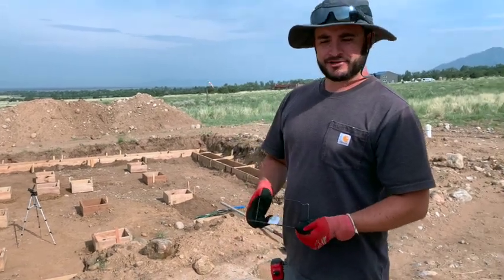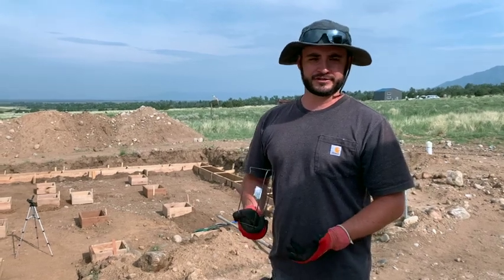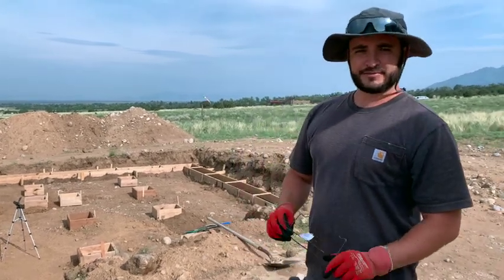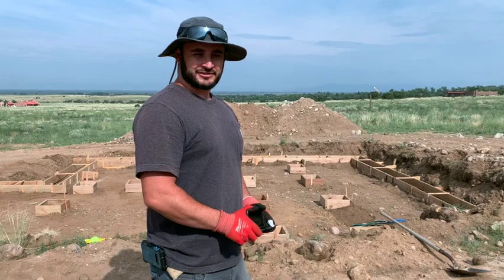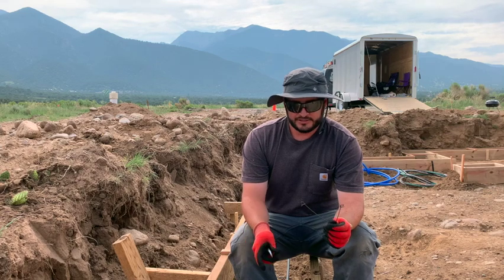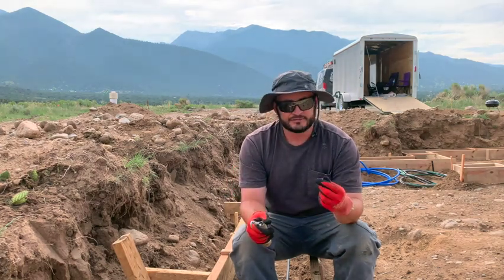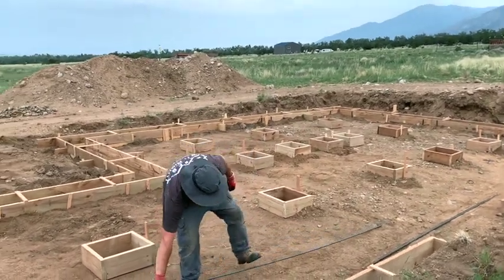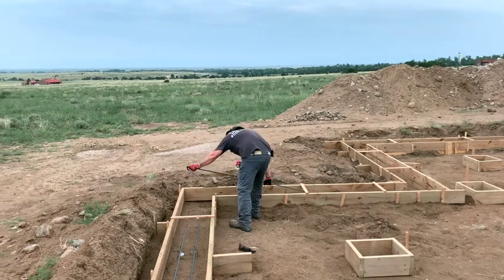Building an Affordable Home | Pouring Concrete Footers | Episode 5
In this episode we have the footer forms completed and we show how we add rebar to the forms and the concrete arrives and we fill the forms and get the concrete leveled out and smoothed out.